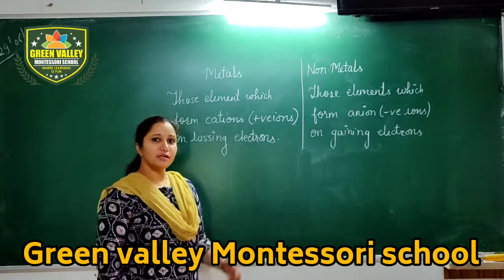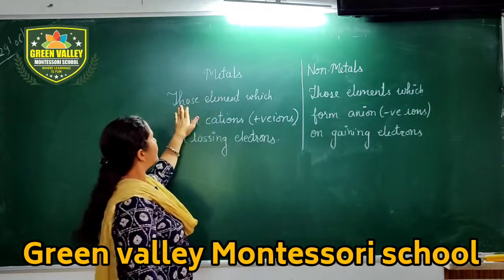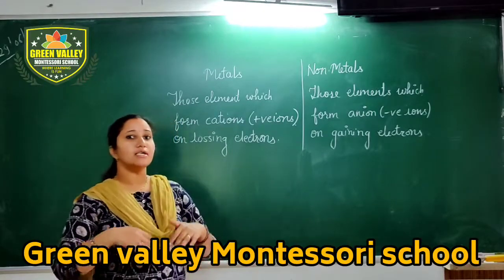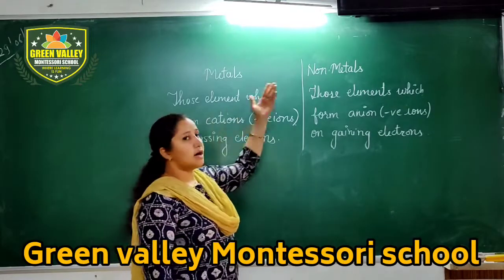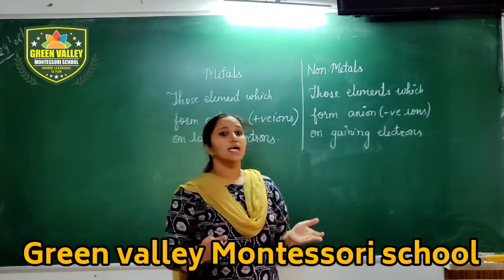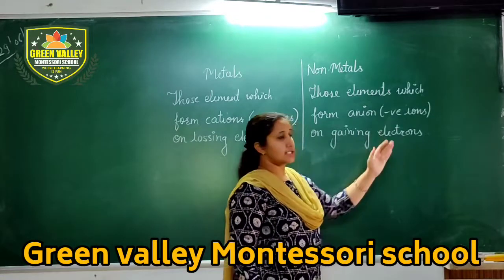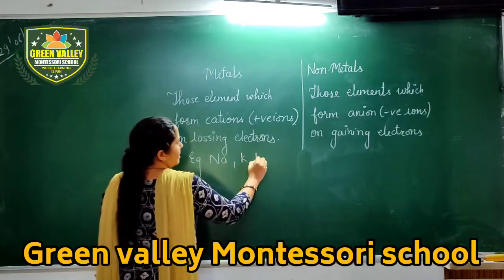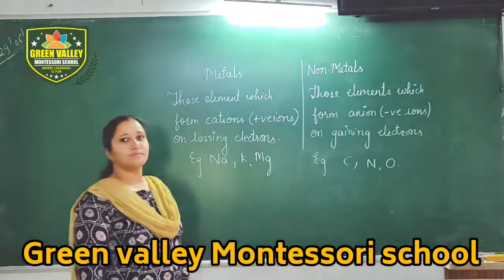what are metals and non metals..? Green valley Montessori school